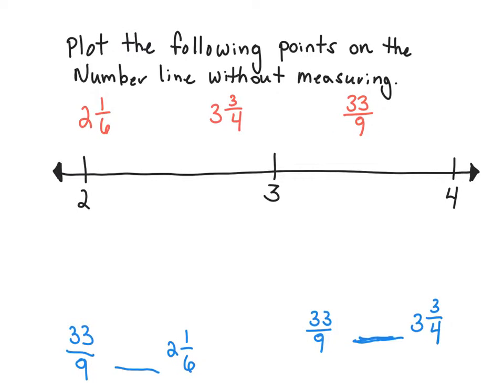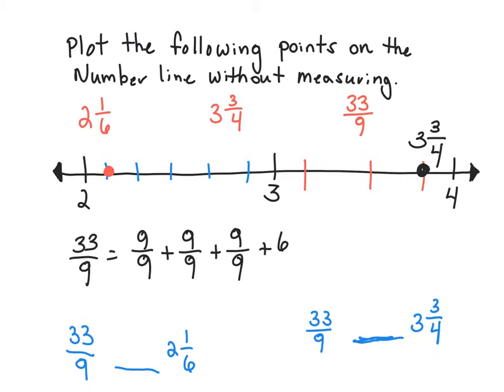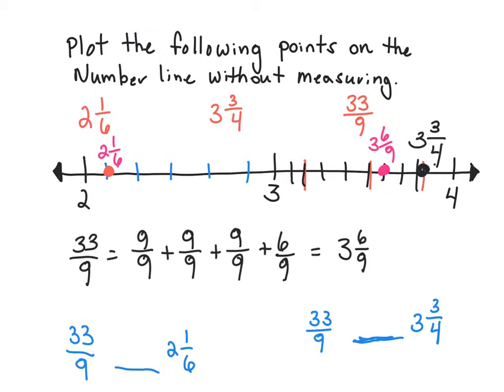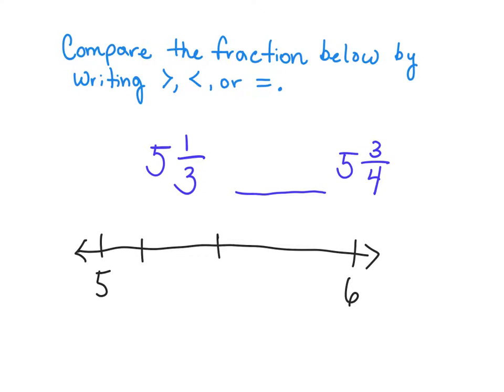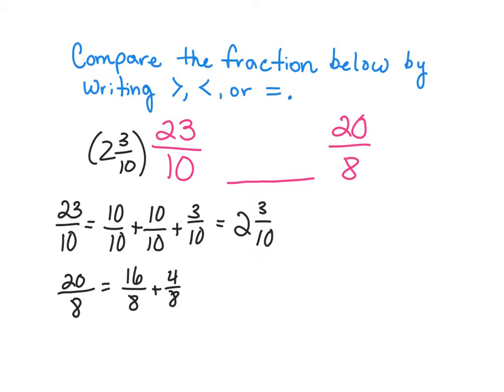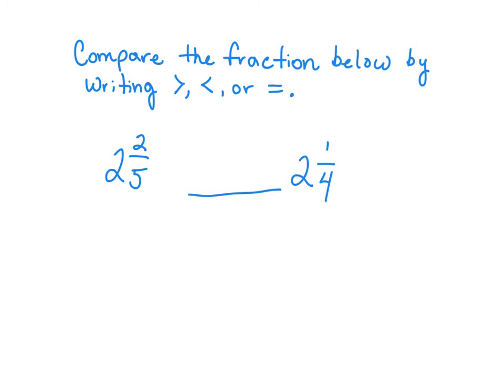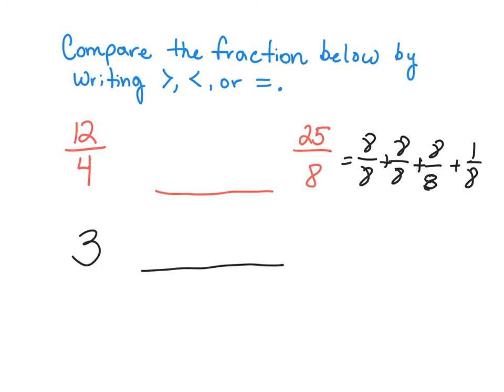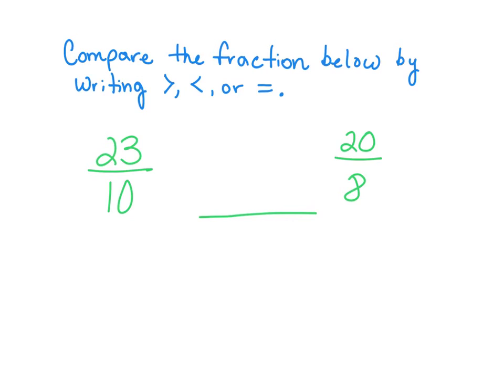Module 5 Lesson 26